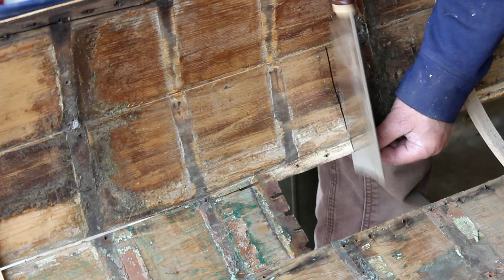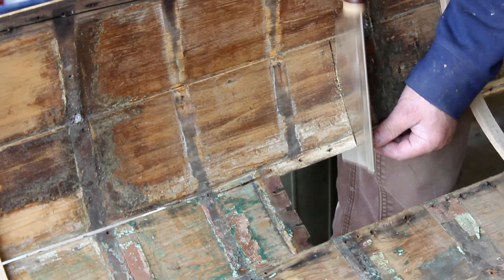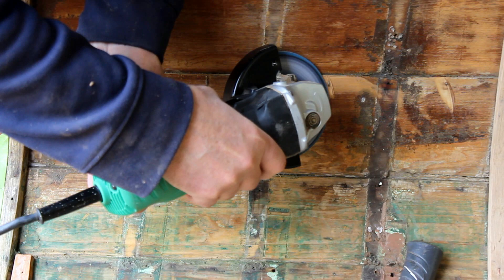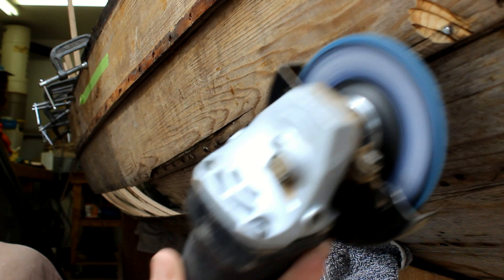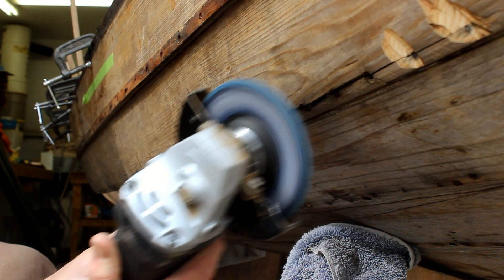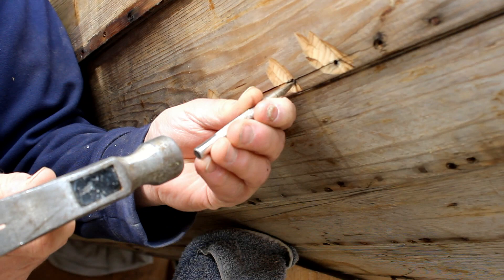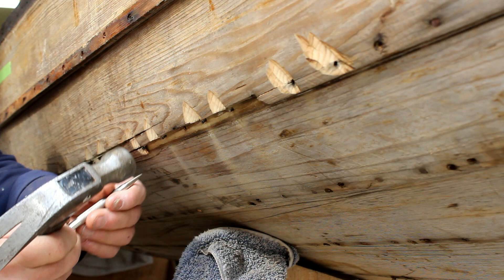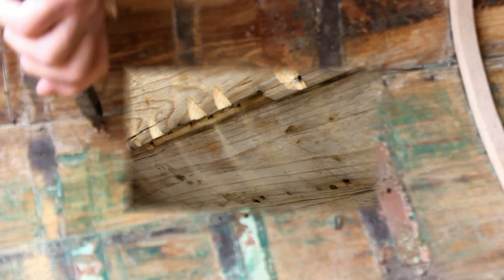Removing a plank in a boat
Removing a plank in a lapstrake (clinker) boat.